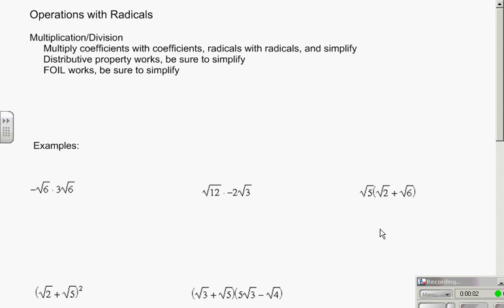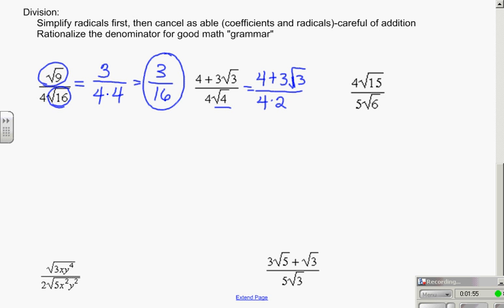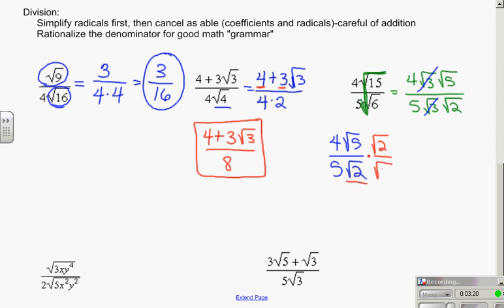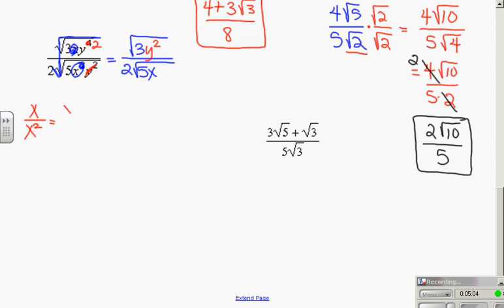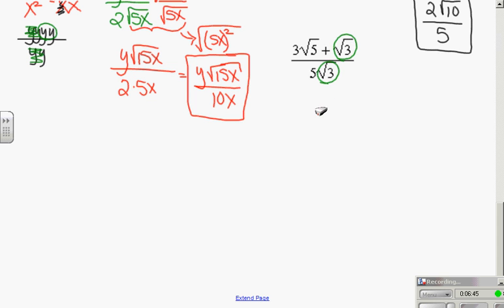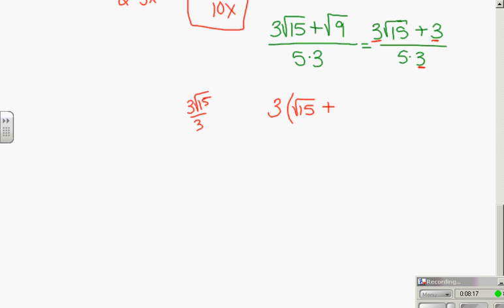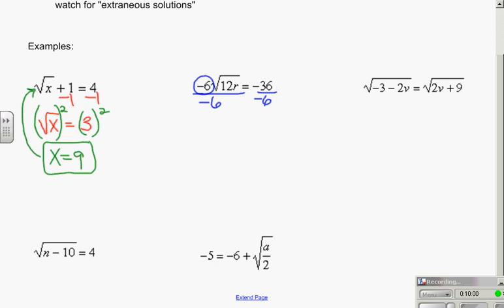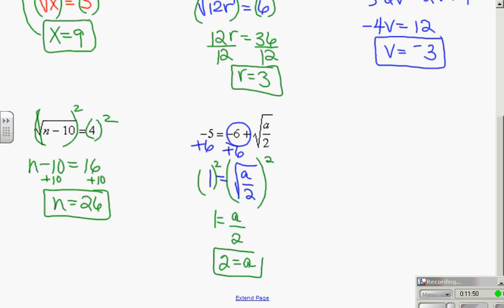Radicals part 2.wmv